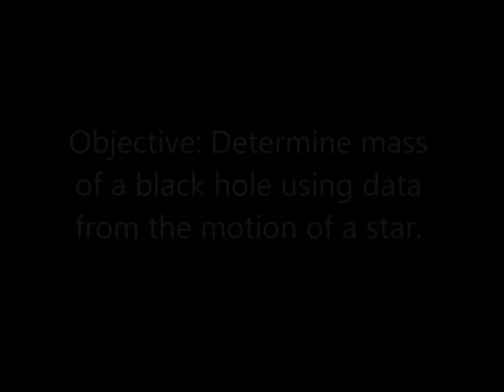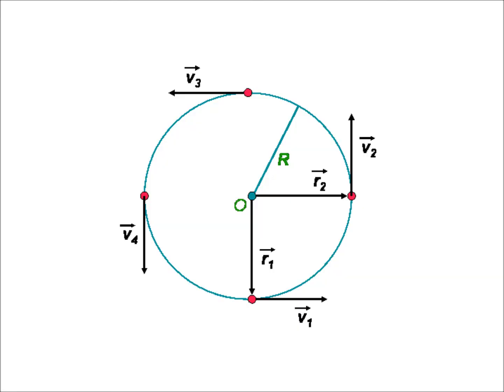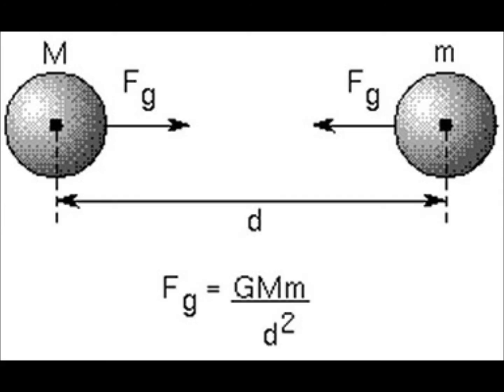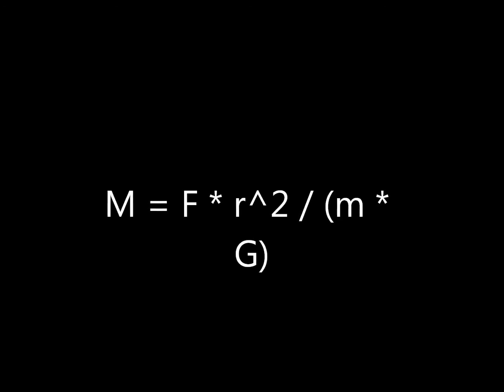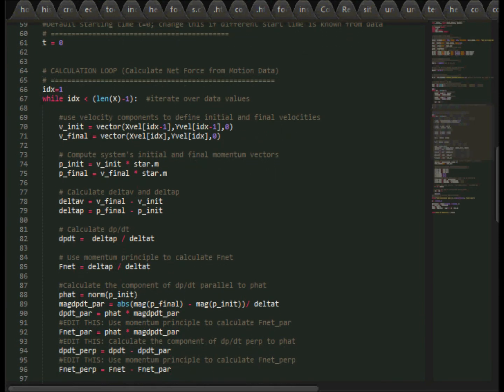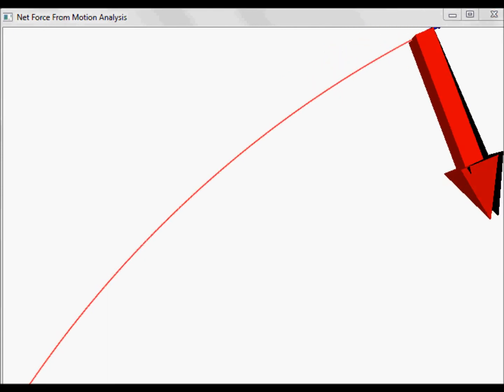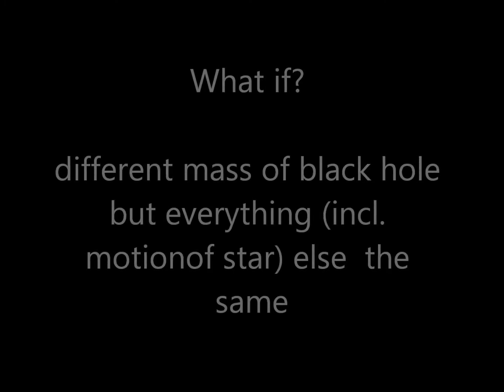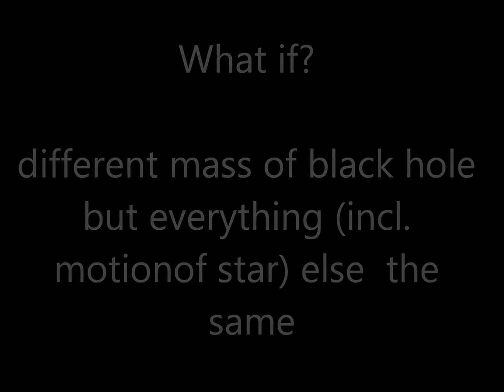Lab 7: Mass of a Black Hole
Calculating the mass of a black hole for Physics 2211 Section M6.